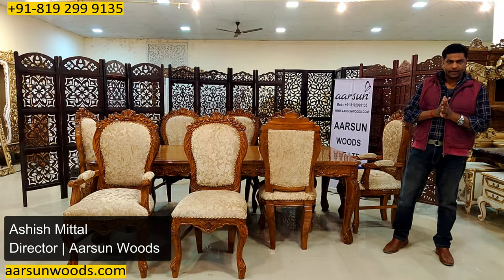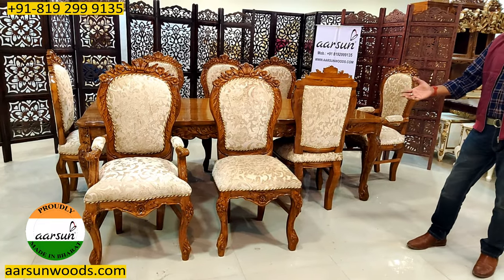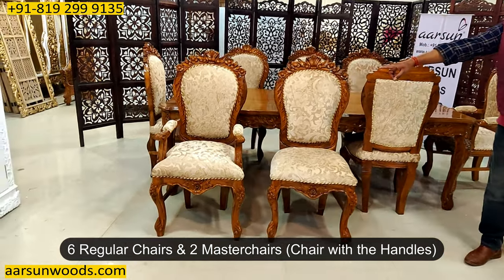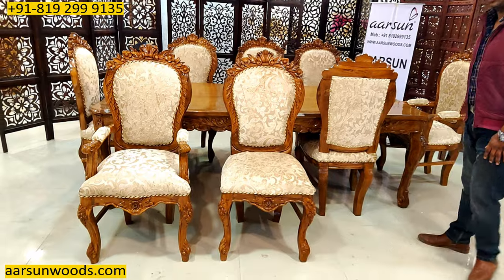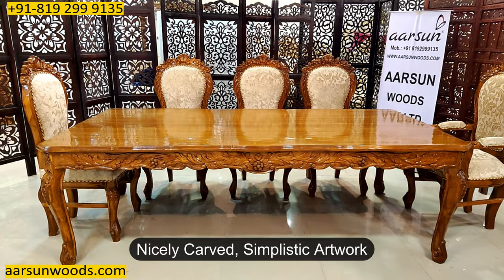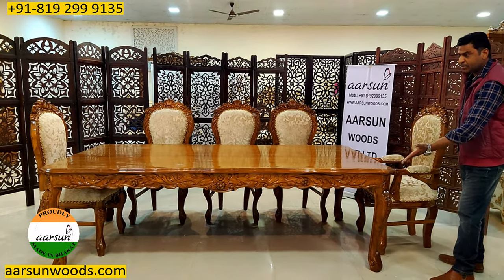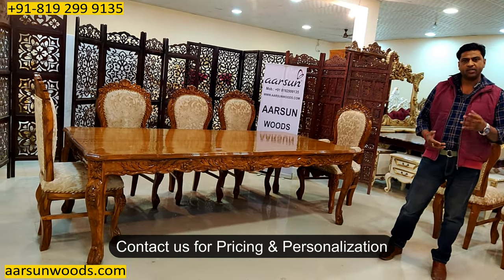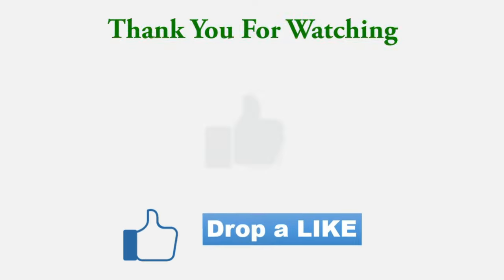YT447 Teak wood 8 Seater Dining table chair Set Modern yet classy furniture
Dining table handcrafted in teak wood with a natural wood finish. Handmade by our expert skilled craftsmen.  This is an 8 seater dining set consists of 6 regular and 2 master chairs.  The dining table is carved beautifully. Also, marble or glass can be placed on top of the table as per the choice. (Marble or Glass need to be arranged locally).

The natural finish chairs will add charm and beauty to your living room while the upholstery makes it comfortable for eating.  The unit is specially handcrafted for your home.

Customized your furniture as per your need and style which fits your home theme.

0:00 Intro
1:04 Natural Wood Finish
1:28 Product Size
2:00 Master Chair
3:33 Table Design
5:03 Pricing
5:22 Global Delivery